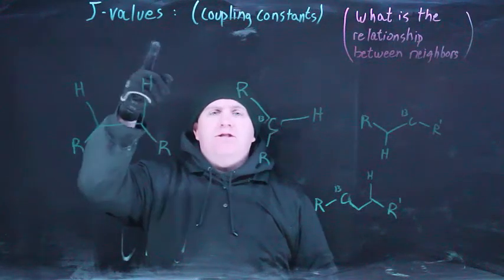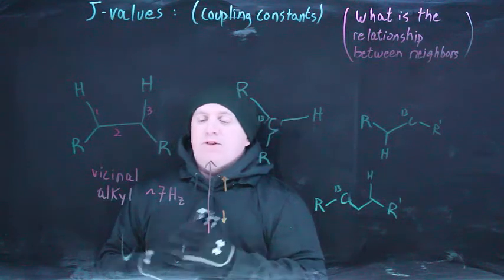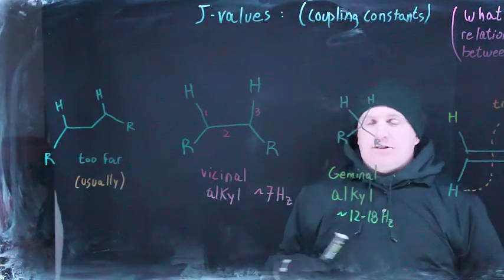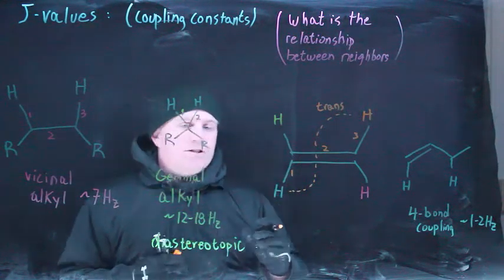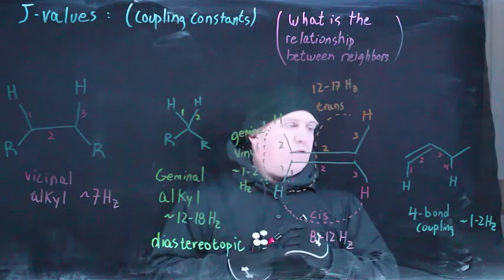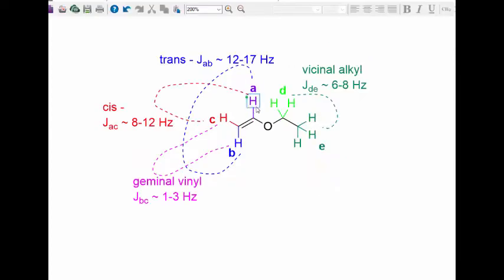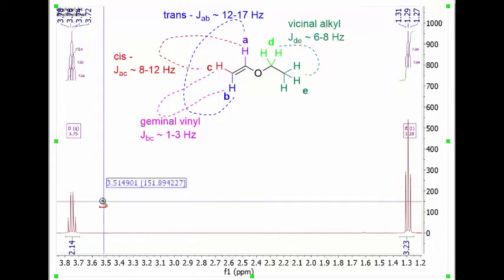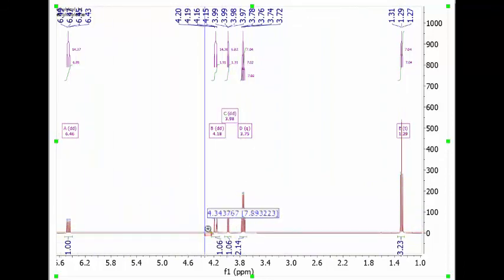S'21 - NMR 14 - J values (coupling constants)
J-values...  tell you the KIND of relationship between two groups...

...like, say:  "this H is bound to this C DIRECTLY"...  or "this H is trans to this other H" or "these two H's are bound to the same sp2 C"...

...as long as you have a rough feel for typical J-value ranges.

Extracting the J's from a spectra is its own complicated process... but this video is about knowing what you're looking at... and exploring J's within the context of ethyl vinyl ether.

Timestamps:
0:00 - J-values, vicinal alkyl... "boring normal"
1:20 - Why do protons couple?
1:58 - the 13C NMR couplings and energies
3:26 - straight chain alkane J's
4:14 - geminal alkyl J's "diastereotopic"
5:06 - double-bonds and J's
6:58 - 4-bond couplings aren't a thing w/o double bonds... but with them...
8:40 - predicting ethyl vinyl ether
9:04 - integrals and shifts
9:22 - J's expected
10:34 - assigning in the spectrum, without J's
10:56 - alkyl side J's ~7 Hz
11:35 - analyzing the doublets of doublets (db H's)